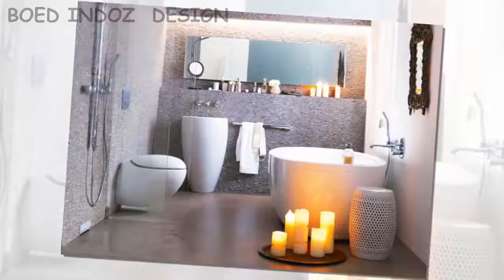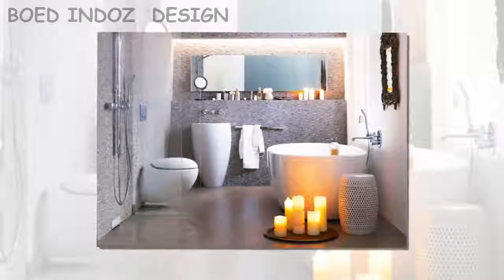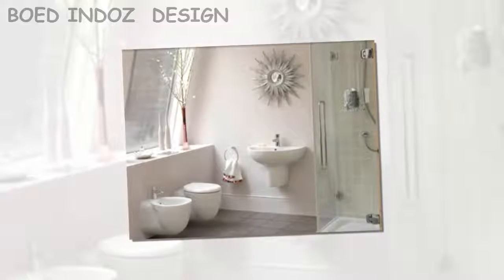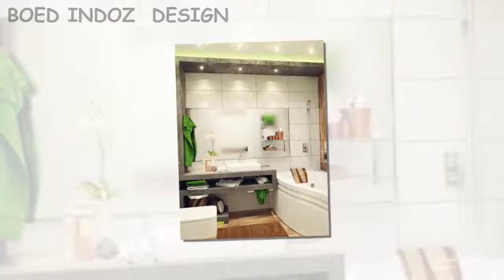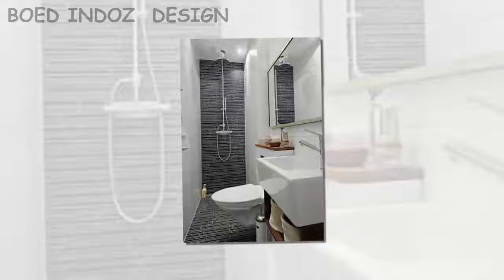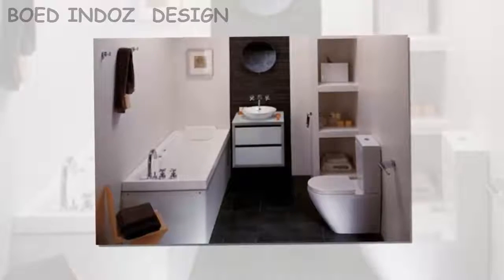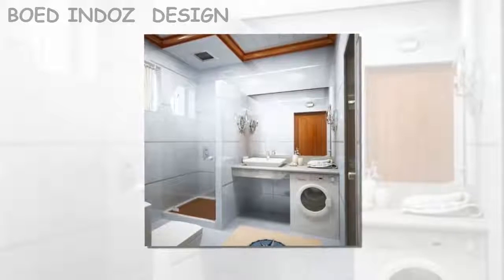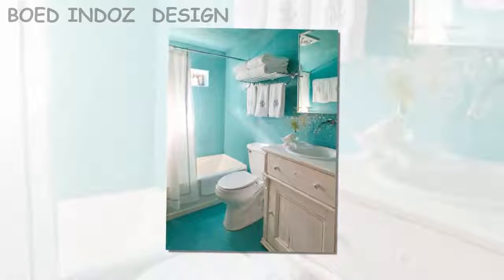Bathroom and Functional Design Ideal